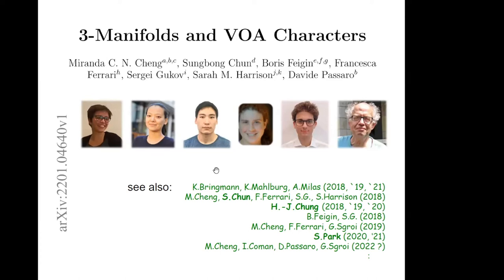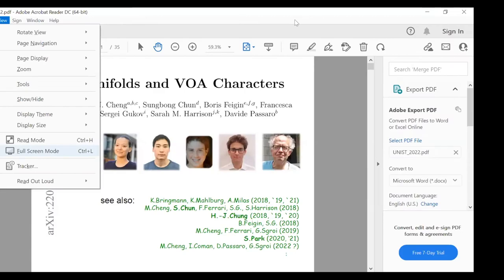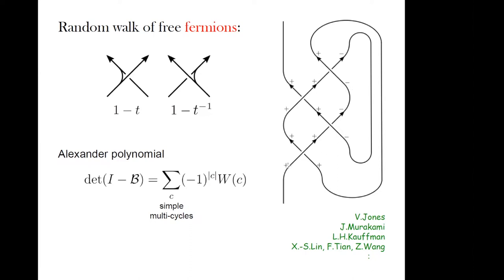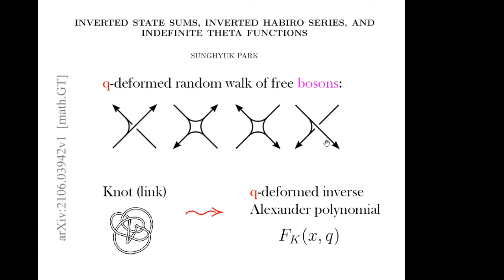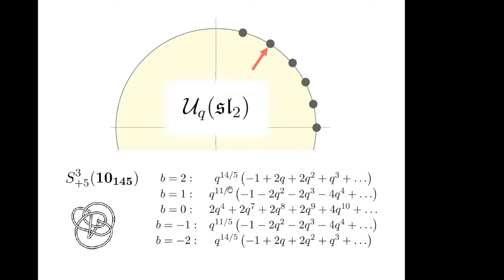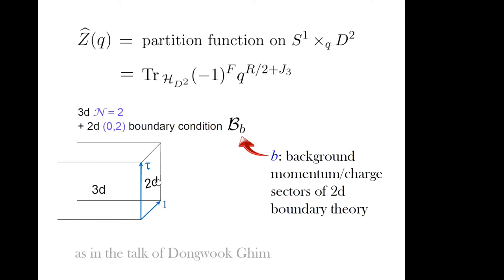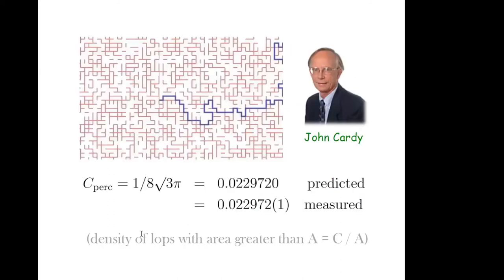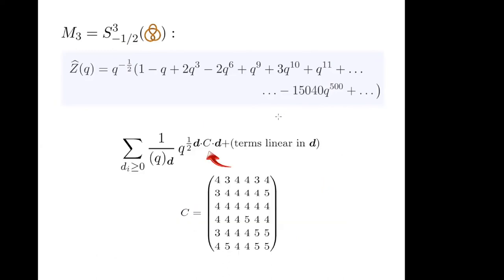UNIST GMP 2022 - Sergei Gukov (Caltech) - UNIST Mathematical Sciences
UNIST International Workshop on Geometry and Mathematical Physics 2022

Professor Sergei Gukov (Caltech)
"3-Manifolds and VOA Characters"

UNIST Department of Mathematical Sciences